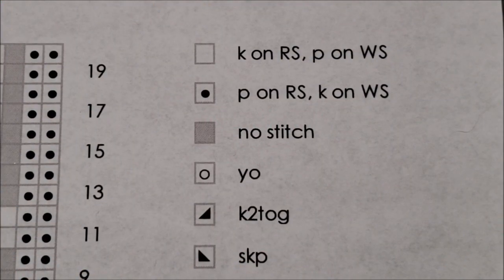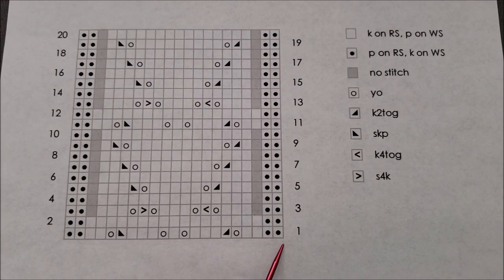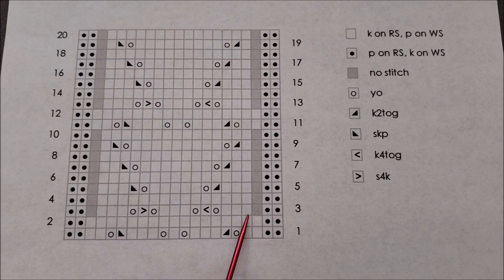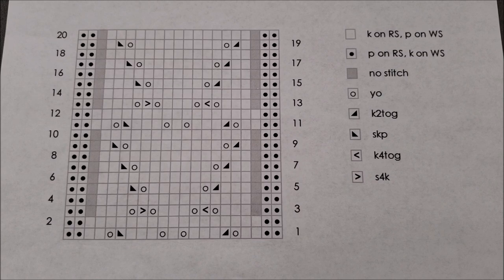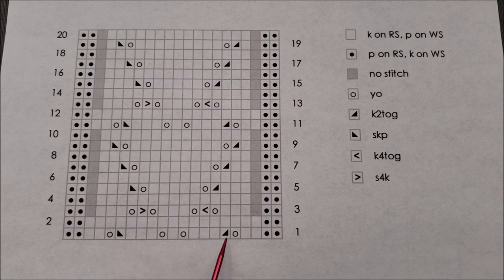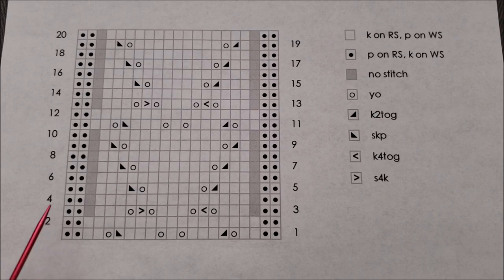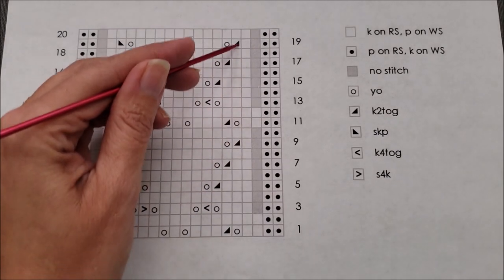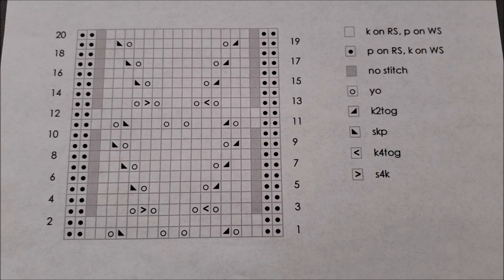The 'No Stitch' Symbol on a Knitting Chart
Learn what the 'no stitch' symbol means on a knitting chart and why it is used.